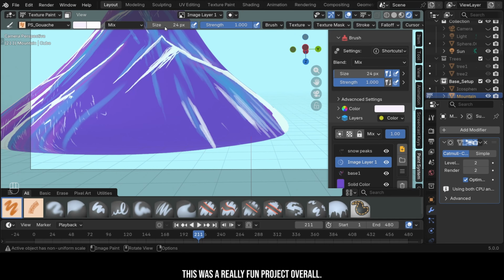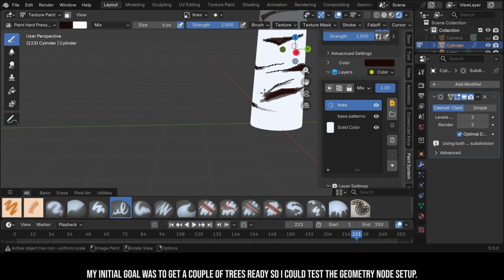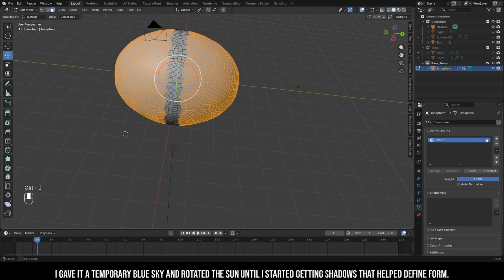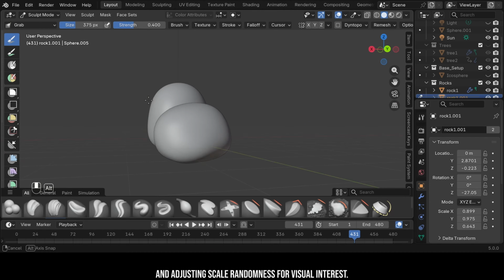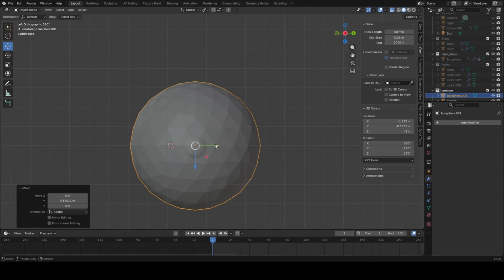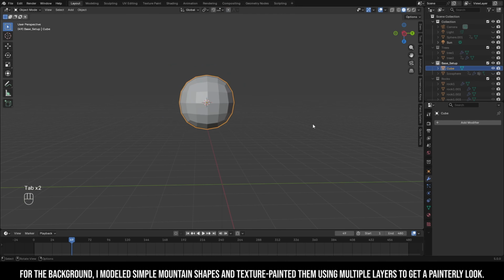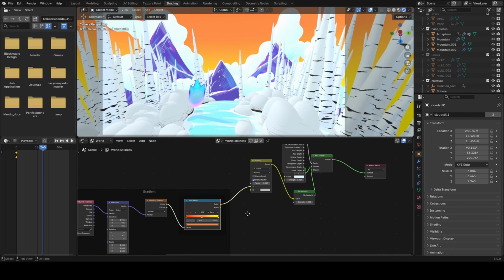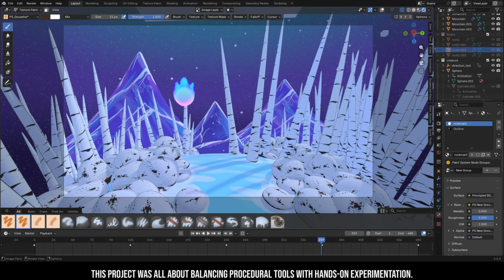Building a Painterly Snowy World in Blender (Procedural + Hand-Painted)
In this video, I’m breaking down the process behind a small painterly animated scene I created in Blender.
This project was an experiment in mixing procedural workflows with hand-painted textures, using Geometry Nodes where it made sense, and stepping in manually whenever the scene started to feel too clean or procedural. I’ll walk through my thinking behind the environment setup, texture painting, geometry node systems for trees and rocks, and how I approached lighting, atmosphere, and animation to create a looping snowy scene. Instead of focusing purely on speed or technical tricks, this breakdown is also about art direction, decision-making, and iteration.
Throughout the video, I’ll also pause to show quick renders and node setups for materials, geometry nodes, and shaders, so you can take a closer look if you want.
This was a really enjoyable project that let me combine a lot of things I like such as painterly textures, procedural tools, experimentation, and storytelling into a small animated short.
If you’re interested in stylized environments, painterly workflows, or finding a balance between procedural systems and hands-on control, I hope this breakdown is useful.

Chapters
00:00 – Intro
00:54 – Concept & Inspiration
02:14 – Texture Painting
04:27 – Geometry Nodes: Trees
07:24 – Geometry Nodes: Rocks & Variation
09:44 – Texture Pain: Details
12:19 – Spirit Animation & Materials
16:04 – Mountains, Sky & Clouds
20:04 – Finer Details
22:21 - Final Result